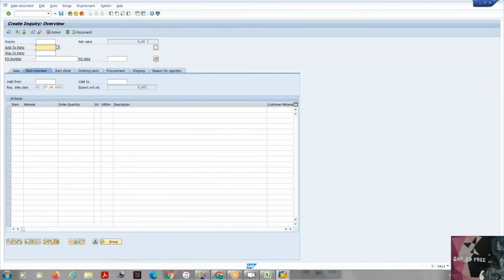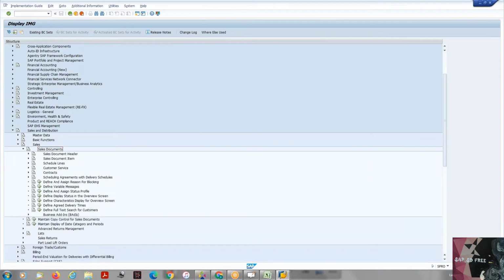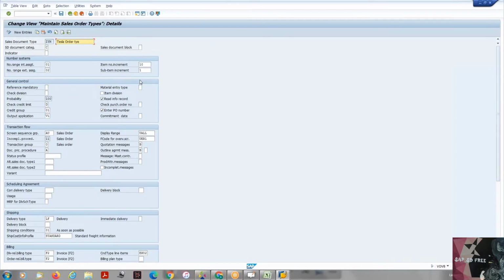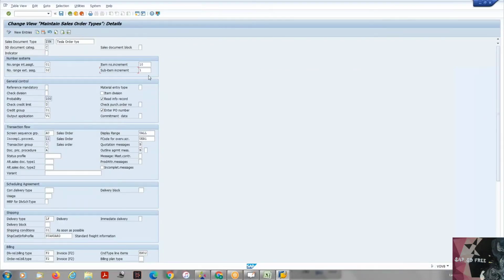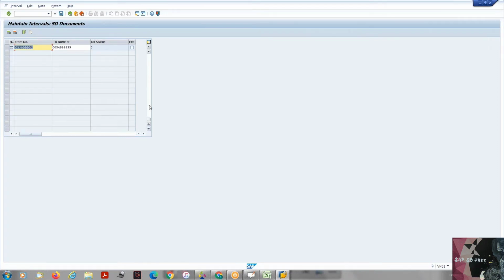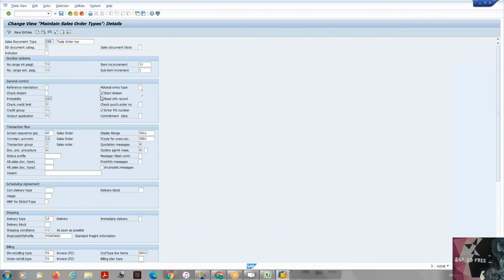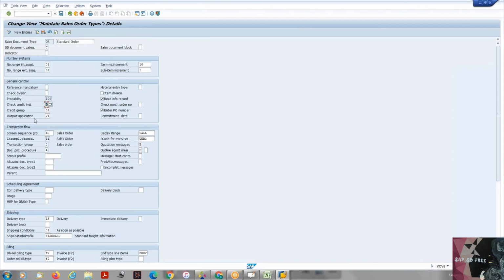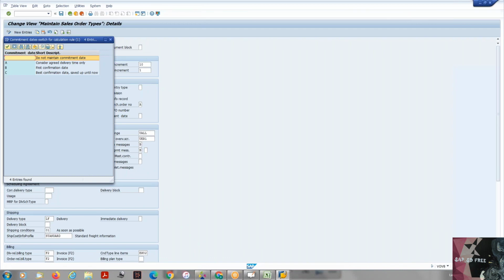sale document type field in sap || what are sale order in sap || what is sales transaction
A sales document reproduces a business transaction. Each sales document comprises a document header, at least one document item and at least one schedule line per document item. You enter a sales document for a subscription order

The following sales documents have their specific document types:

Inquiry.

Quotation.

Contract. Value Contract. Quantity Contract.

Scheduling Agreements.

Sales Order.

Delivery Document.

Billing Document.

Sales documents are all the documents used in keeping records of all sales transactions in cash or credit, undercharged or overcharged. Examples of sales documents are: Invoice, Debit note and Credit note. Invoice: This is a document a seller gives to the buyer for goods bought.

The sales order is a contractual agreement between a sales organization and a sold-to party about delivering products or providing a service for defined prices, quantities and times.

A 'Sales Order' is a contract between a Customer and a Sales organization for supply of specified goods and/services over a specified time period. All relevant information from Customer master record and Material master record is copied to the sales order.

Here you see the data like PO No,PO Date,Vendor Name,Vendor Address,Payment Terms,Inco terms etc.. which appears only once in an order and their position on document is fixed. You can call these as header data.